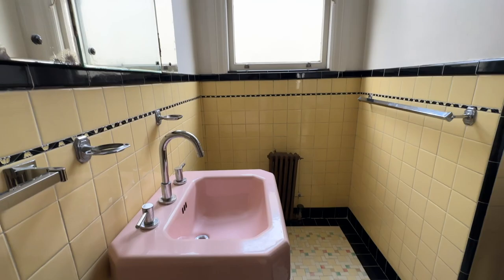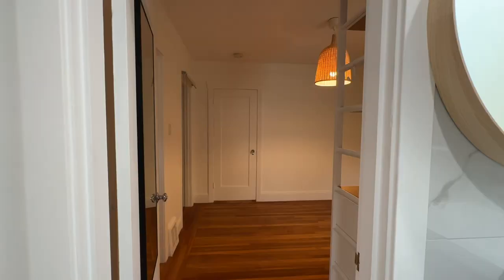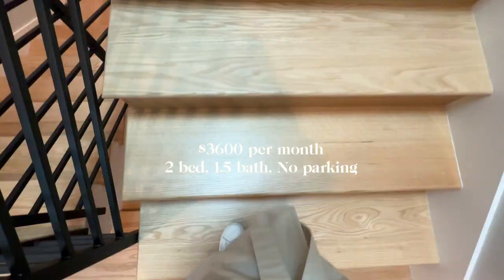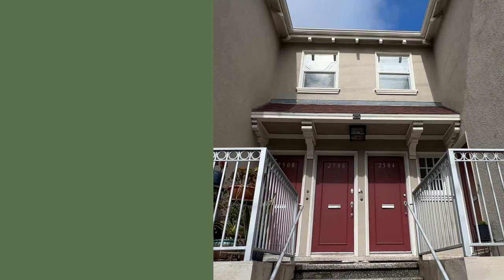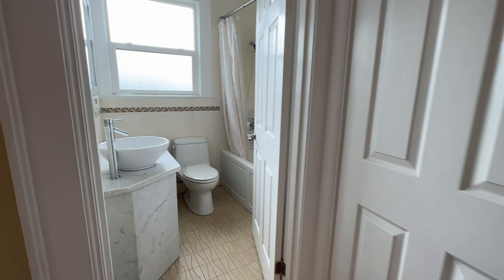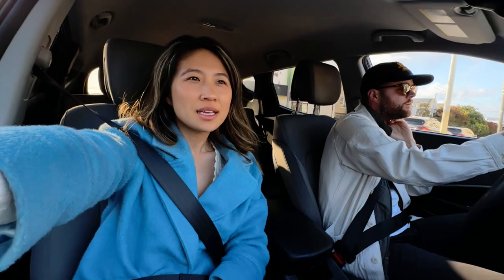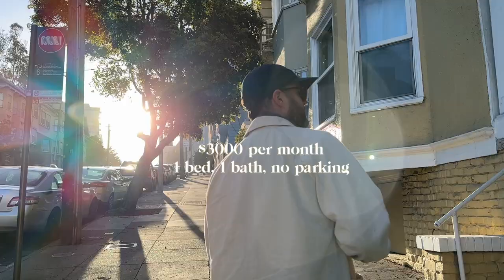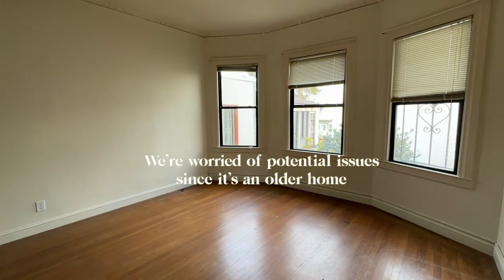I Tried Apartment Hunting in San Francisco...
The last apartment is an art deco gem! I moved back to San Francisco and take you apartment hunting. We look at 5 different houses, and compare prices, space, and amenities. Here's what you should watch out for:

00:44 - Apartment 1
02:36 - Apartment 2
03:53 - Apartment 3
06:40 - Apartment 4
08:02 - Apartment 5

📷 My Camera Gear:
TRAVEL CAMERA // Sony RX100V
BODY // Canon 5D Mark IV
LENS // Canon EF 24-70mm Lens
PORTABLE HARD DRIVE //